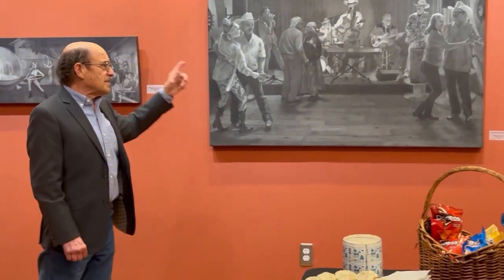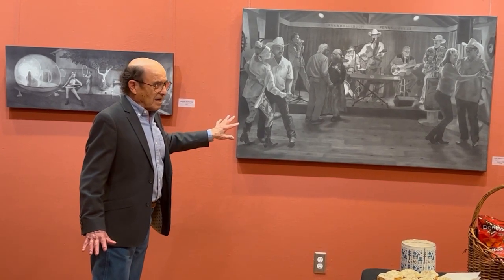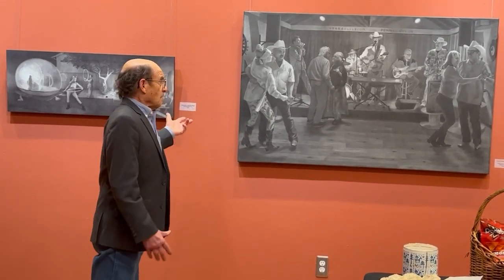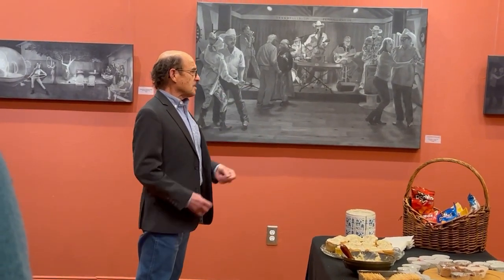Terry Holleman and Cloverdale Arts Alliance Gallery January, 21, 2023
Terry Holleman describing his artwork at the art gallery reception , January 2023.